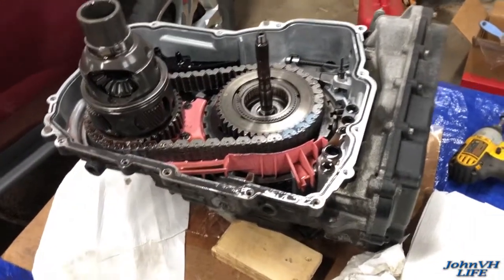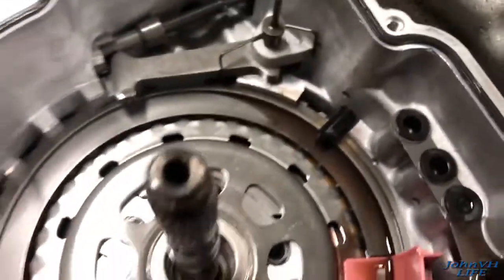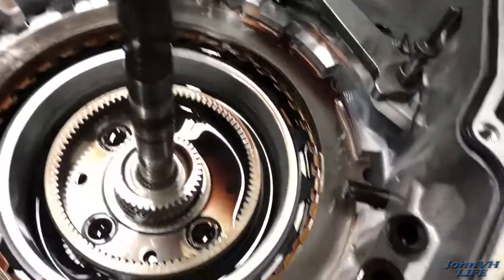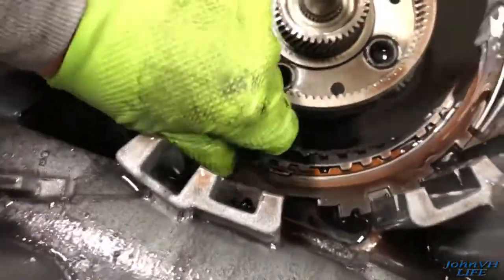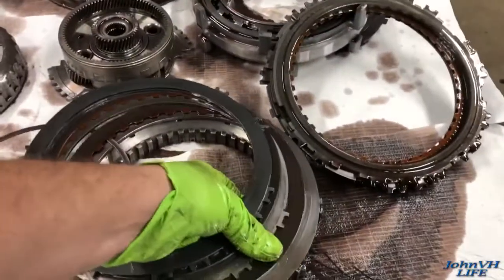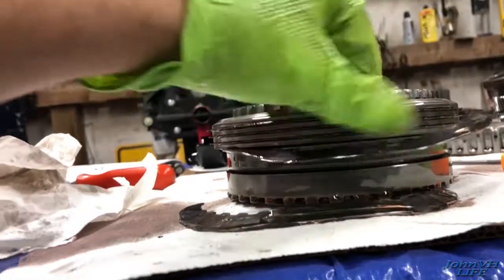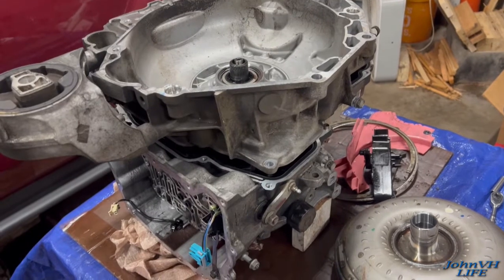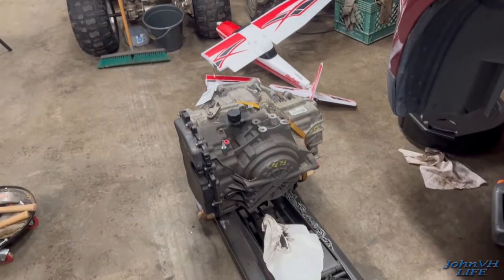Part 2 Equinox 6t45 AWD Transmission Disassembly at home PART 2 of 3 HOW TO DIY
Floor jack
Transmission jack
Engine transverse bar

Only 99K miles on this car and the trans broke, wave plate failure, then a snap ring went though some other part of the trans, Part 3 will be the reinstall!

HOW TO DIY Equinox 6t45 AWD Transmission Dissasembly at home PART 2 of 3